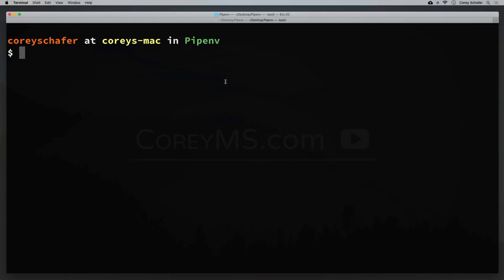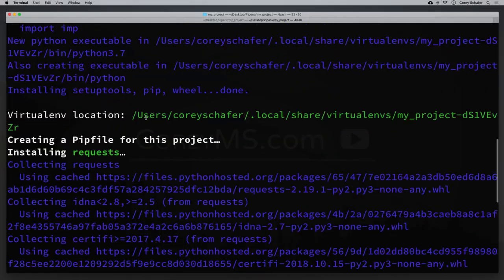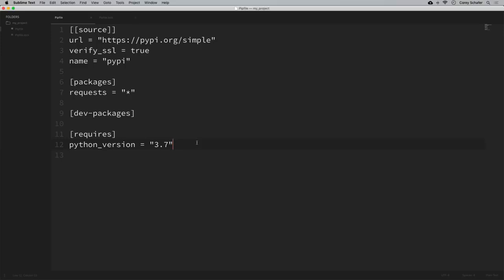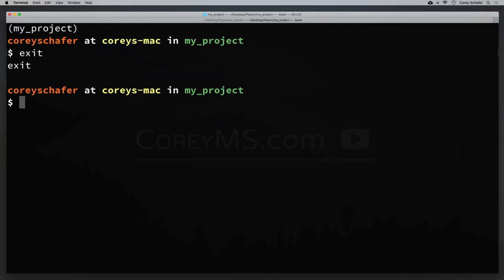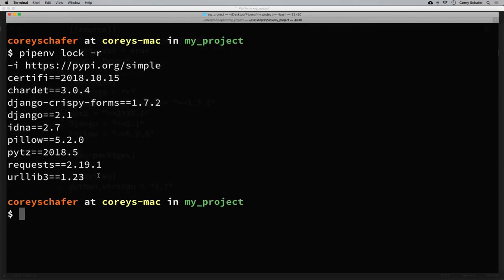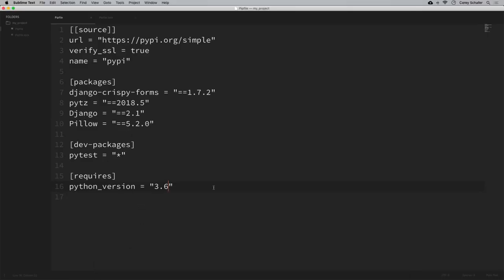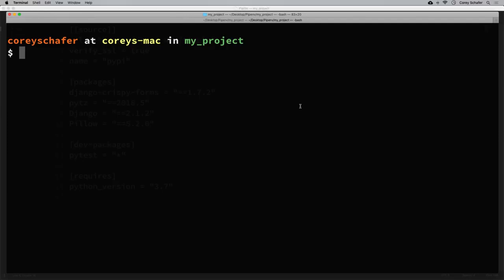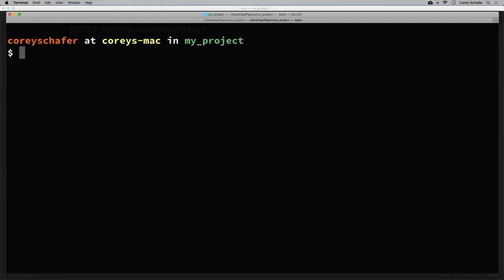Python Tutorial: Pipenv - Easily Manage Packages and Virtual Environments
Original video source:
Tumblr this Python Programming Tutorial, we will be learning how to use Pipenv. Pipenv is a new package manager that combines pip and virtualenv into one easy-to-use tool. We will learn how to install pipenv, how to install new packages, how to manage our newly created environment for our project, and also look at some more advanced use cases. Let's get started...

✅ Equipment I Use and Books I Recommend: